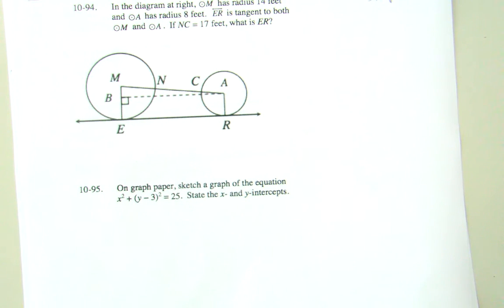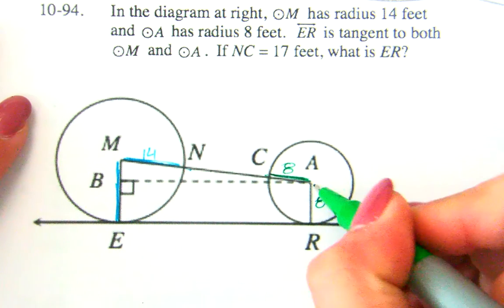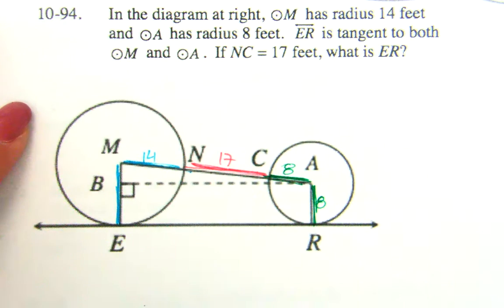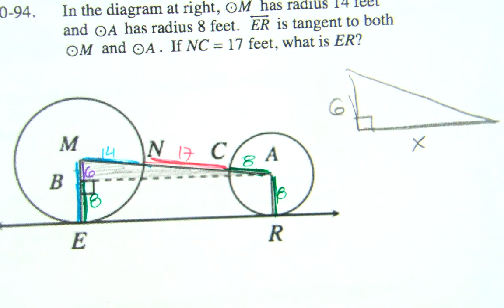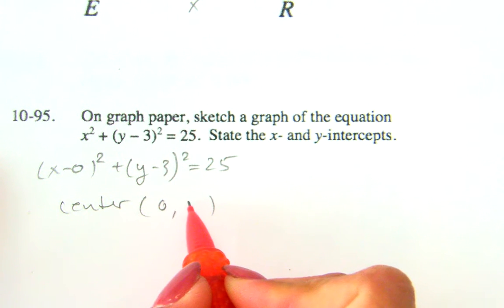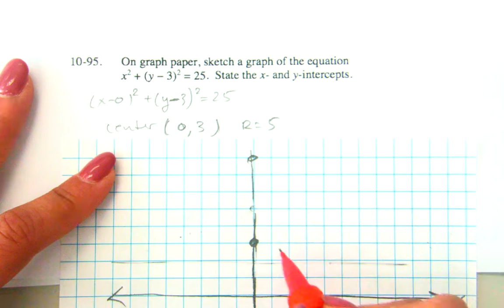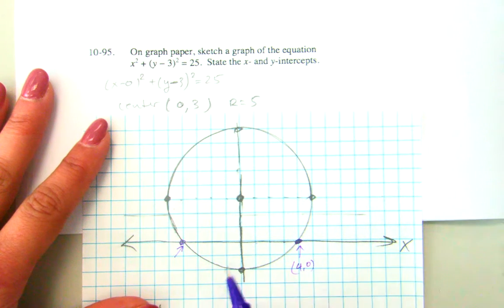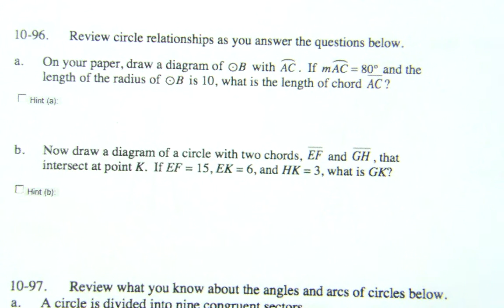M2 ch10 94 to 97